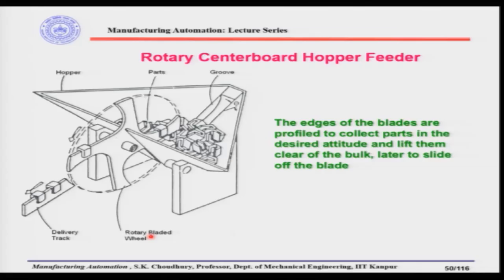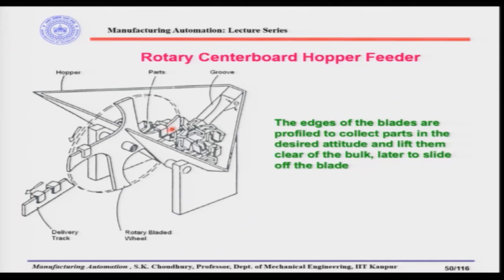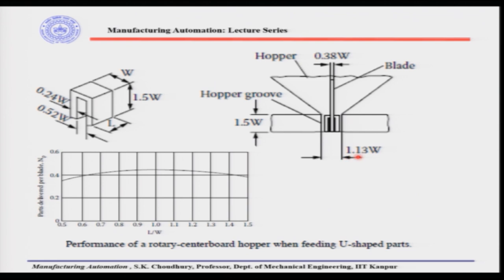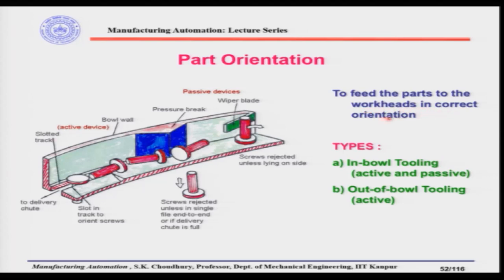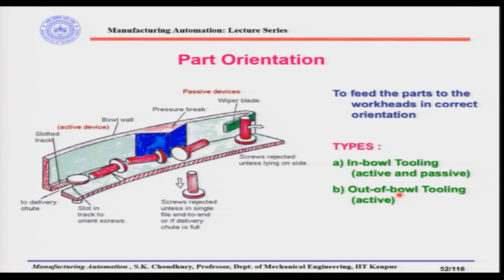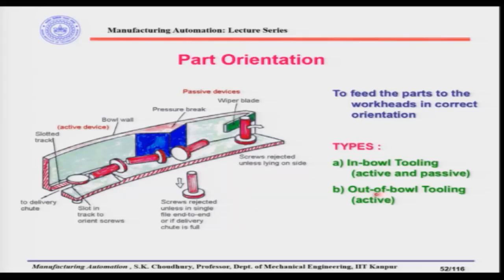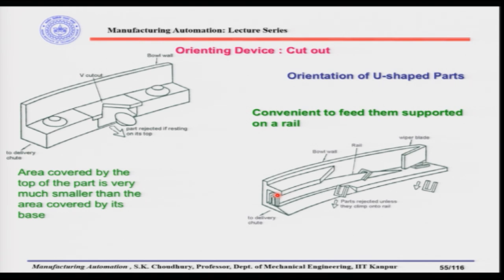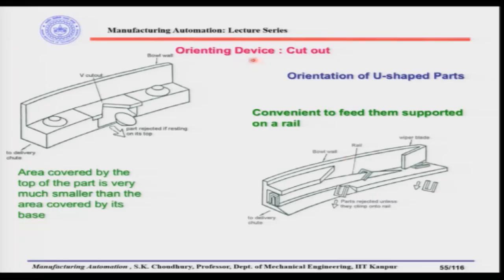noc19-me78-lec13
Rotary Centreboard Hopper Feeder, Magnetic Feeders, Part Orientation.